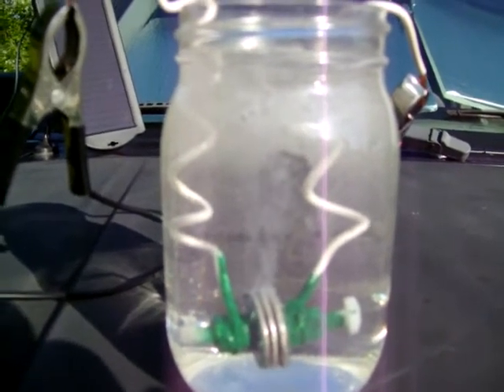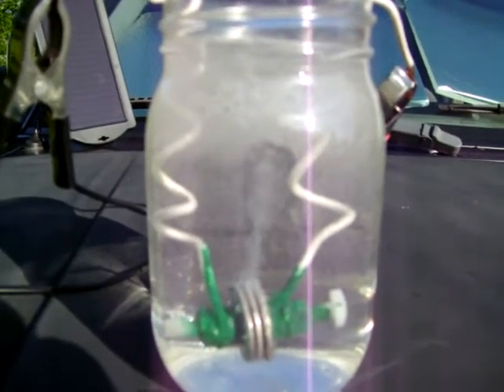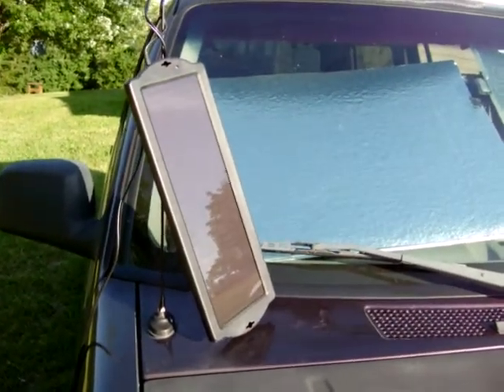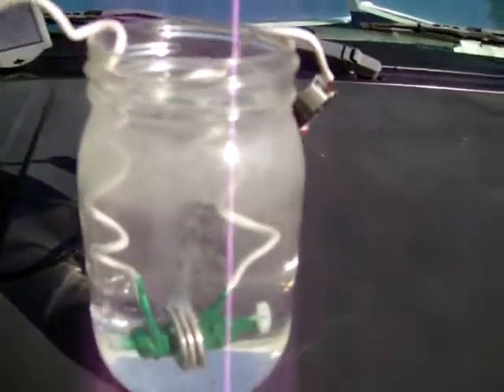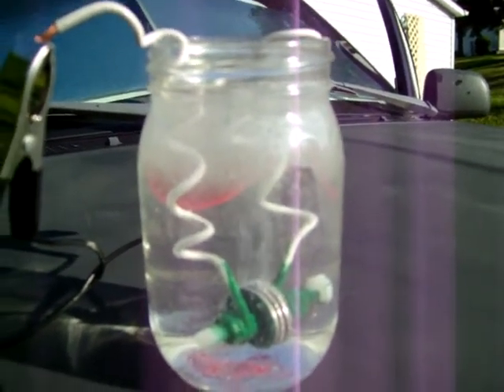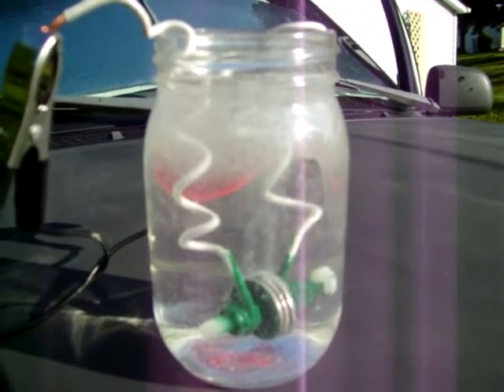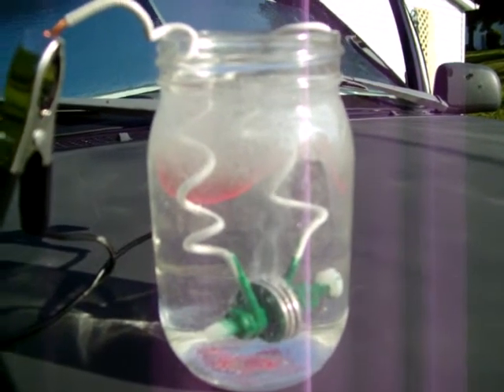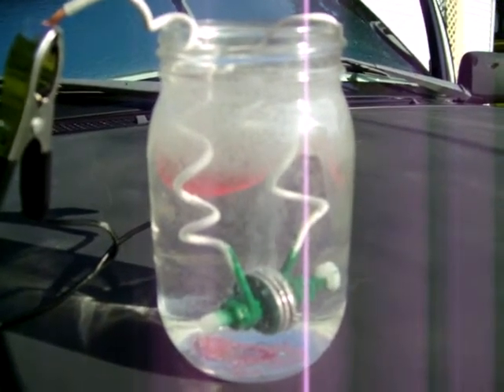Mark T. Rice small photovoltaic powered hydrogen oxygen generator july 5,2009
This is just a small expeiment to check the feasability of using photovoltaic panels to power a generator and store the gas to be used later. My thinking is this would be a good way to store the energy for later use. Since then I have been worried about the safety of storing this gas in volume. Another consideration is the low efficiency of the conversion of electrical energy to gas return. I can only get about 65% to 75% of the electrical energy used to produce the gas back from the burning of the gas as an internal combustion engine fuel. Of course you could argue the energy from photo voltaic panels is pretty much free (after you reach payback of the cost of the panels) so the loss incurred is acceptable. Certainly it isn't efficient to run electrical generators from this fuel. Use as a motor vehical fuel is certainly possible if we can safely compress and store the fuel.